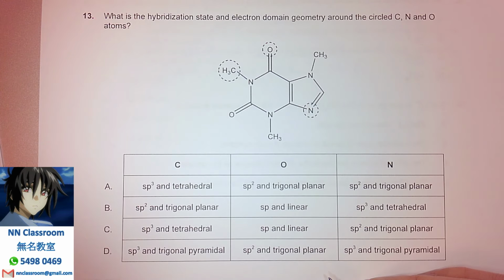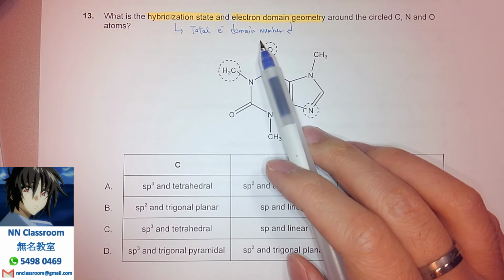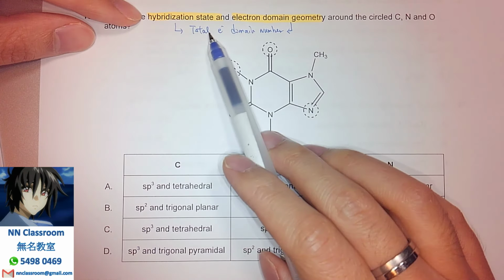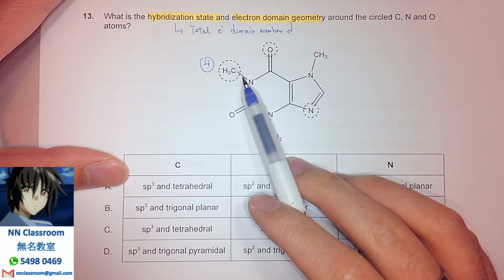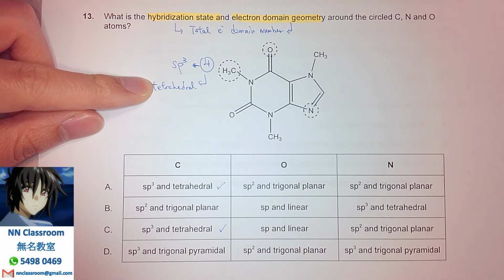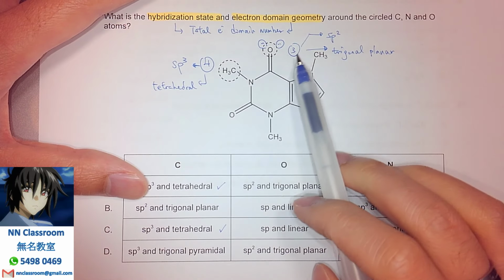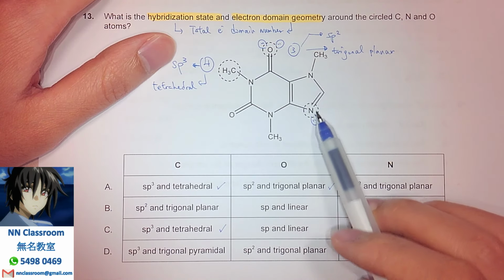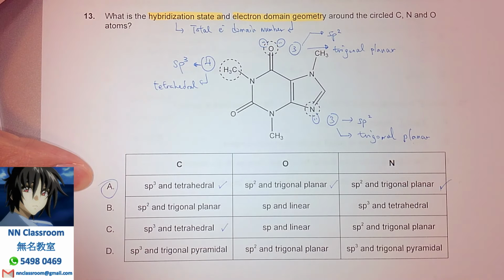IB HL Chemistry [ 2017 TZ0 Paper 1 #13 ] [ Hybridization & Geometry ]